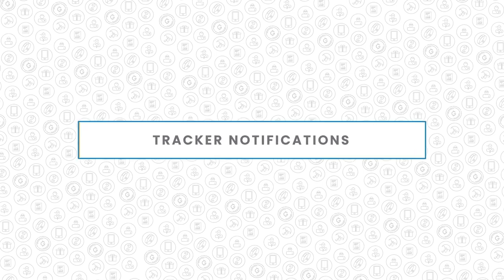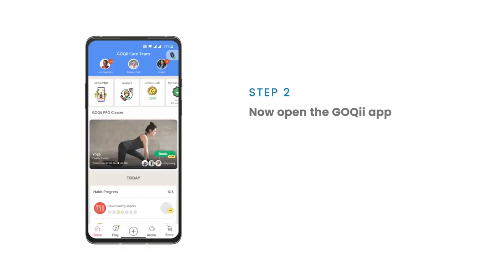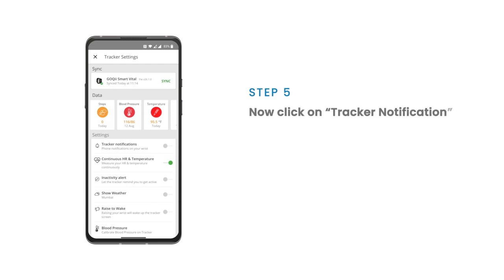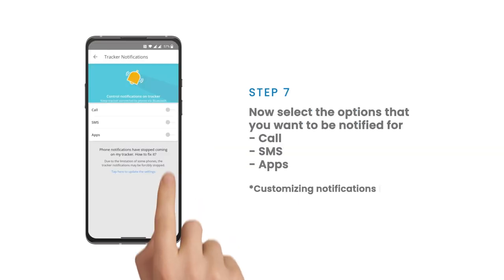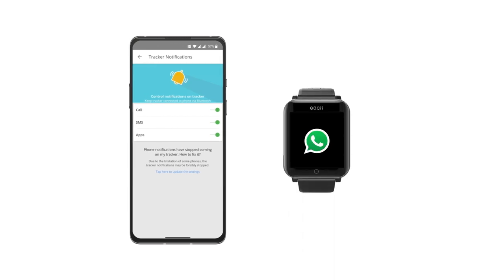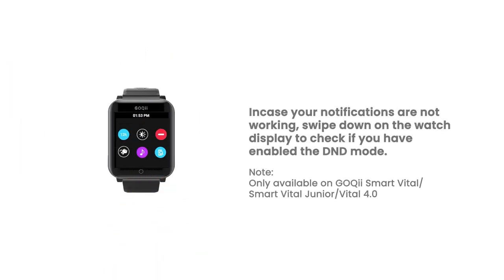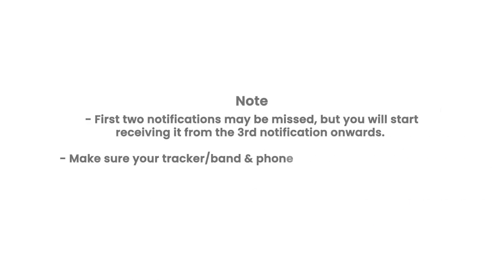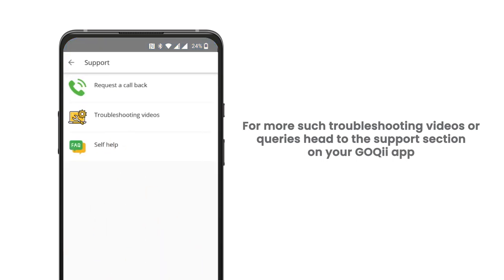How To Enable Tracker Notifications On Your GOQii Trackers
Here's an explainer video to show you how you can enable tracker notifications on your GOQii Trackers.